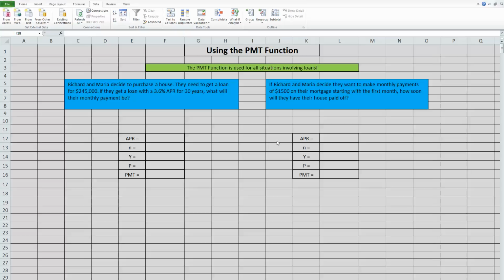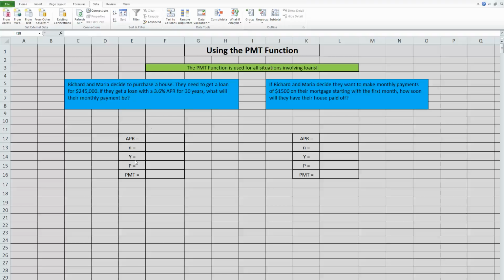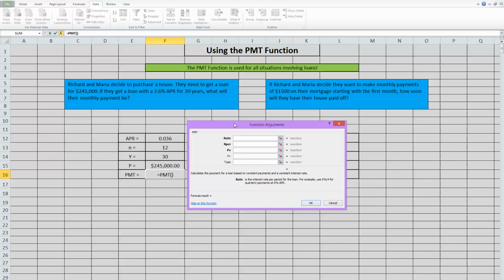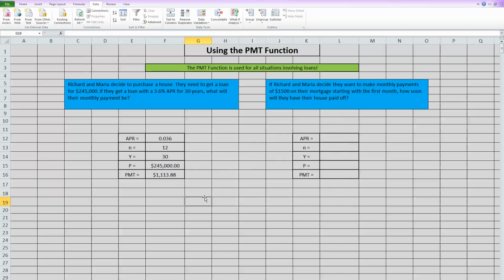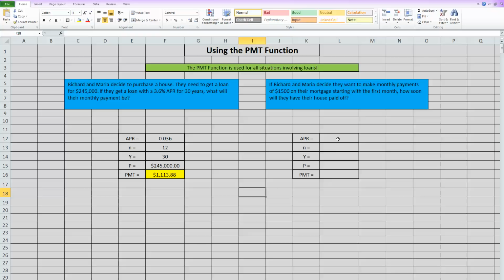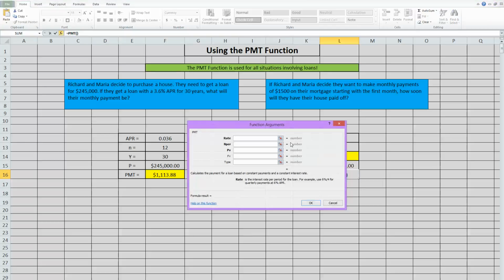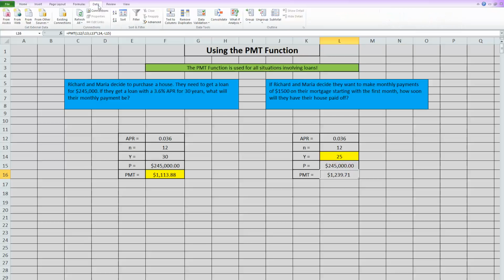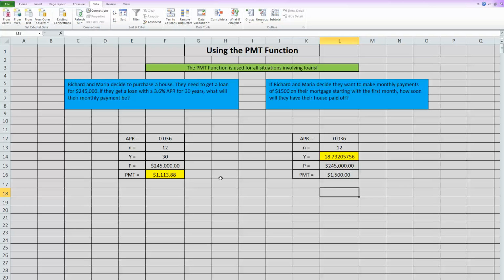PMT Function in Excel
This video goes over how to use the PMT Function in Excel. The second example uses Goal Seek and starts at 2:35.